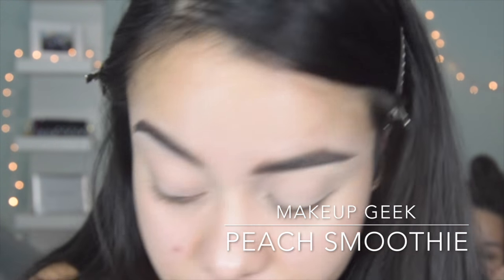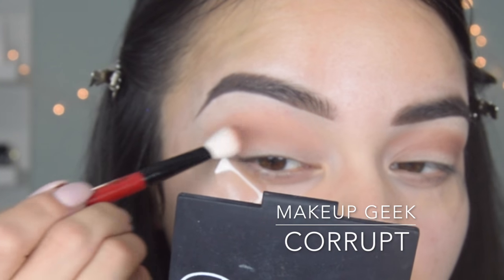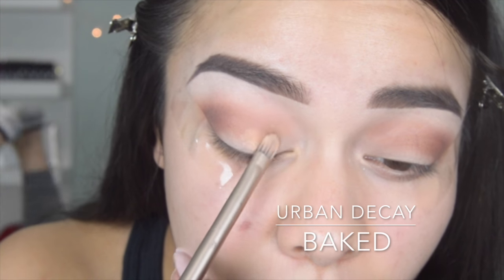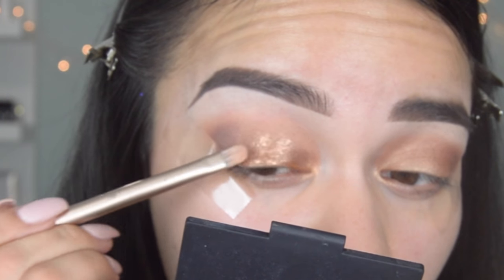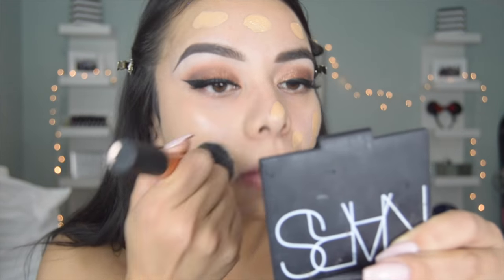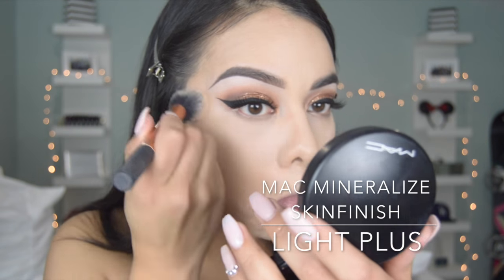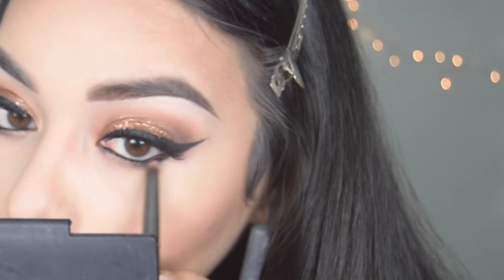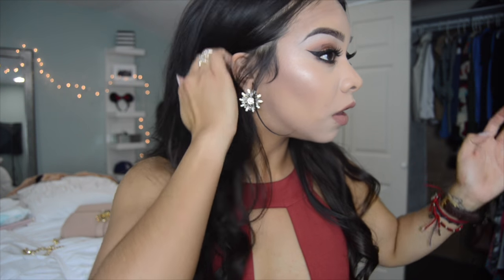Drake Concert Makeup Look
This video is the makeup look i wear to the Drake & Future summer sixteen tour. I'm so excited to share it with you all!
he only unfortunate thing is that I didn't have too much time to take too many pictures with the finish look or my outfit. I was rushing a little in the end LOL.

Makeup Used in order:
Anastasia Browdip Pomade in Dark brown
Mac paint pot in Soft Ochre
MUG: Peach smoothie, Frappe, Coco Bear, Corrupt
Urban Decay Baked shadow
Stila magnificent metals foil finish eye shadow in Comex Copper
NYC liquid eyeliner in Extreme Black
Smashbox photo finish foundation primer
Estee Lauder double wear in Tawny
UD Naked Skin concealer in Light Warm
MAC Mineralize Skinfinish in Light Plus
MAC Mineralize Skinfinish in Medium Golden
LORAC PRO Contour Palatte
NARS Torrid blush
MAC Mineralize Skinfinish in Soft & Gentle
MAC lipliner Stripdown
MAC Teddy velvet & Honeylove

Dress: Dazed Boutique
Jewelry: Charlotte Russe